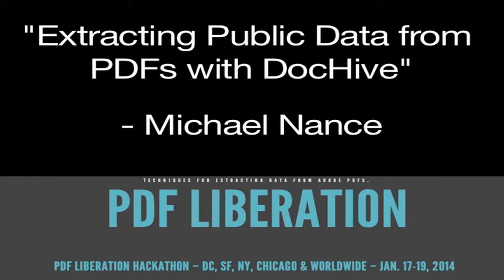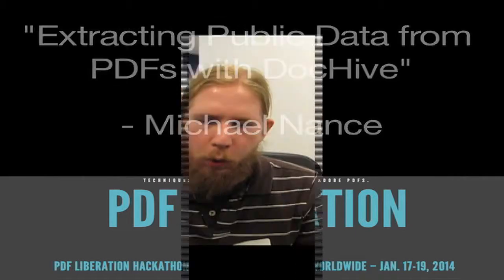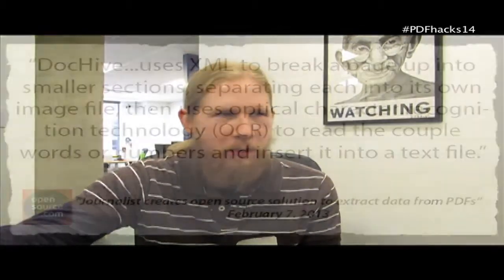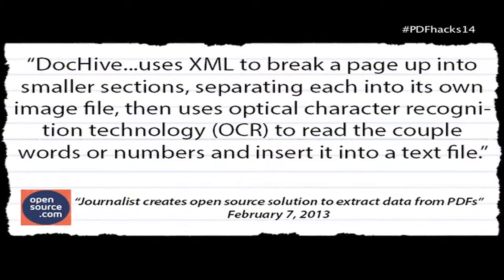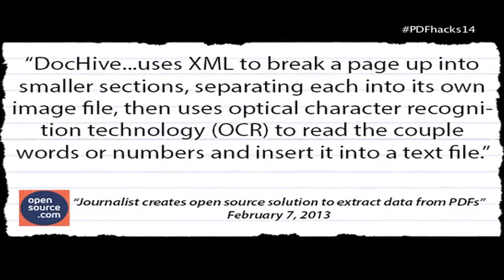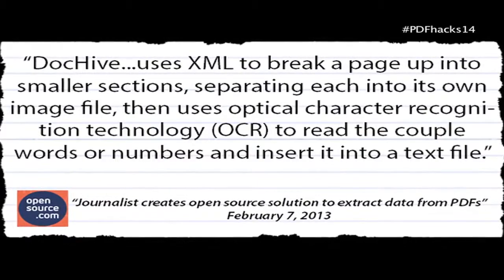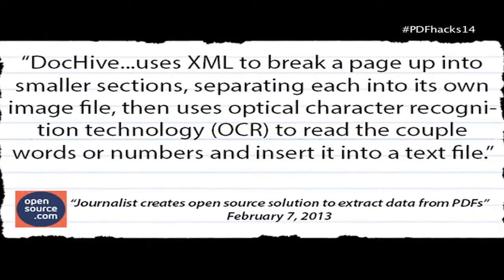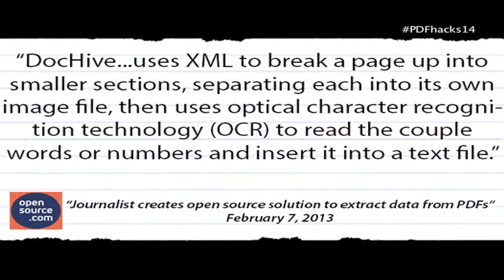Hacking PDFs with DocHive: Michael Nance on Cracking the PDFs Stranglehold on Civic Data